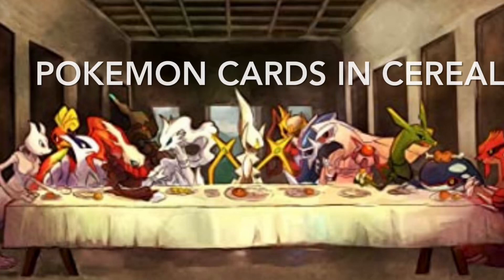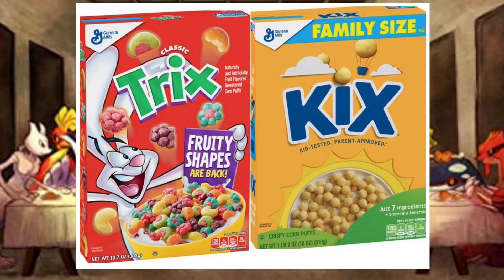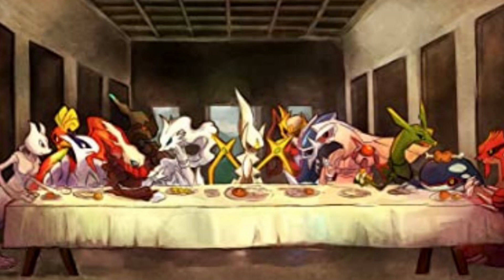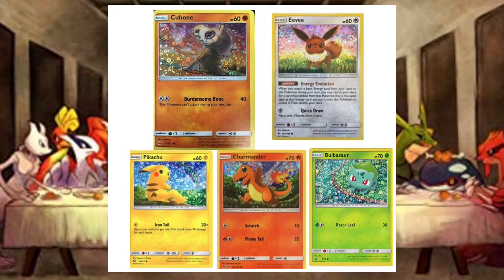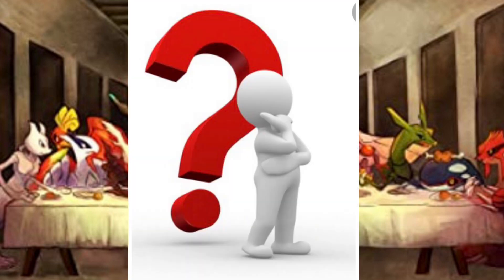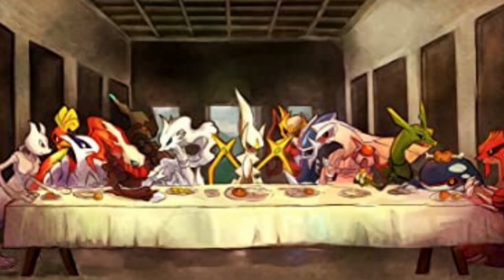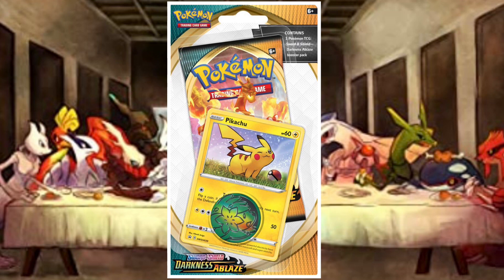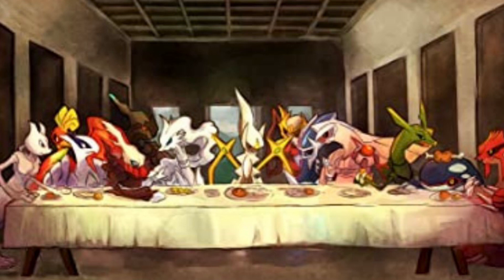Here comes another Pikachu promo! The General Mills 25th anniversary cereal cards.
On February 27, 2021 we will be seeing the new wave of General Mill Pokemon cards

Normally this isn’t a super news worthy event but this is the new market we live in.

I compare this card to the Special  Delivery Pikachu they are very different cards don’t read into it to much I’m just trying to say this market is crazy.